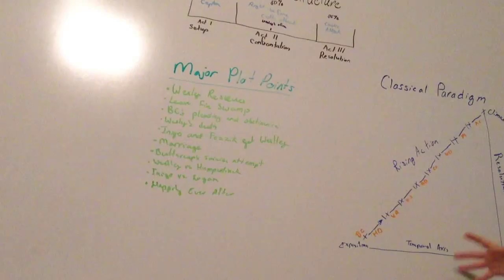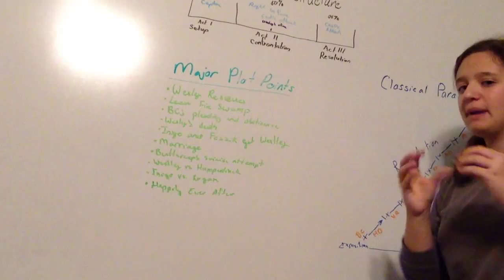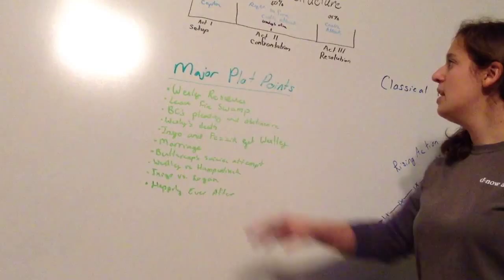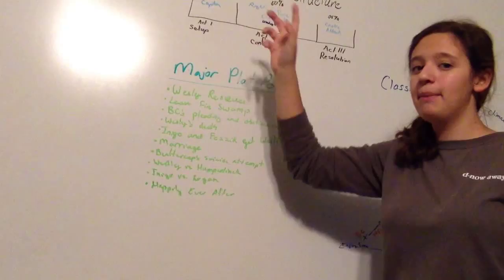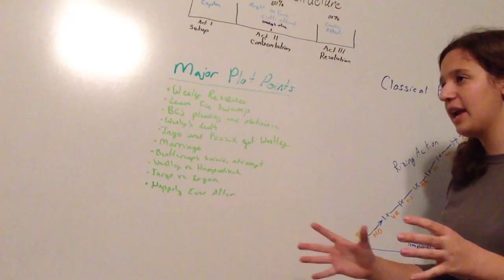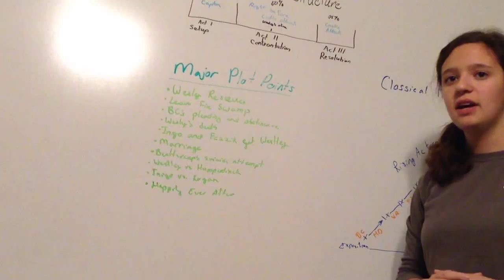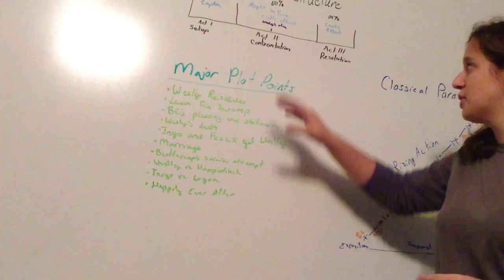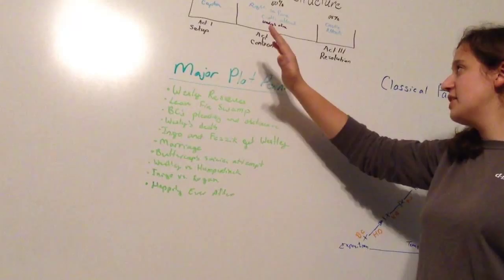The Princess Bride Analysis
Mr. Groovy's Movies interviews Sophie Burkhardt on The Princess Bride. Movie/Paper 1 for Film and Worldview, Dr. Collender.